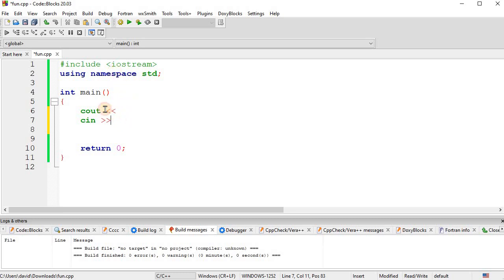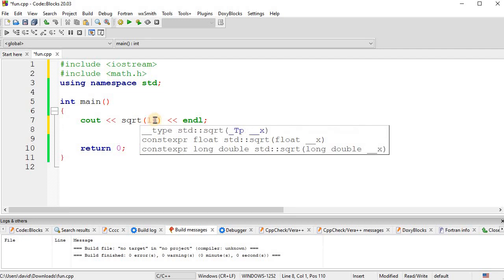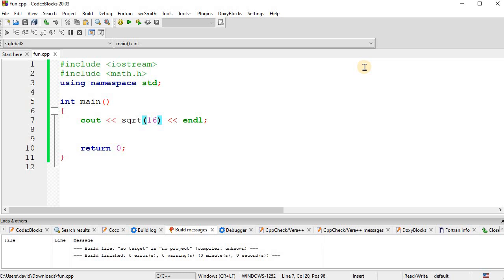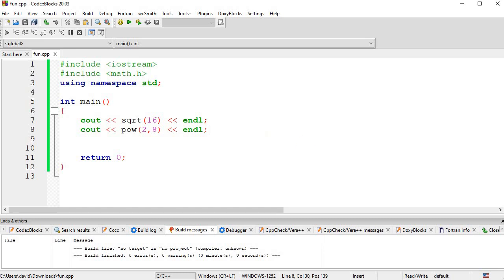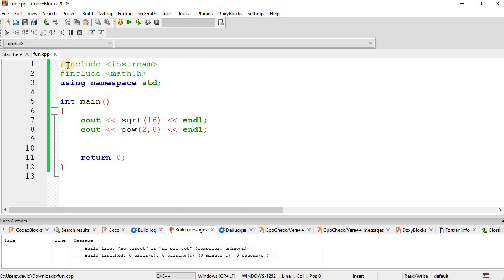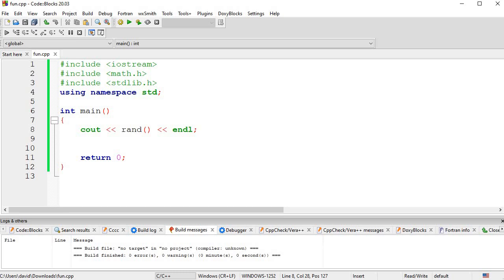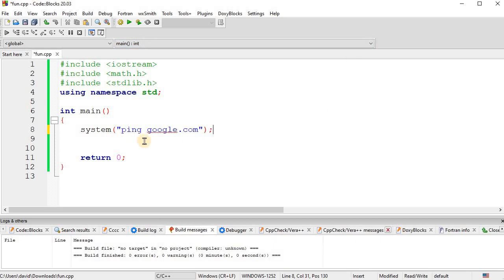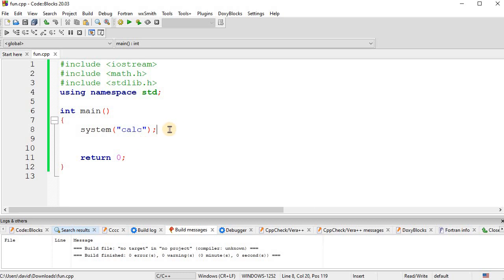C++ Using Functions and Libraries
Using the iostream, math.h, and stdlib.h libraries.  Demonstration of system function to run a Windows program.